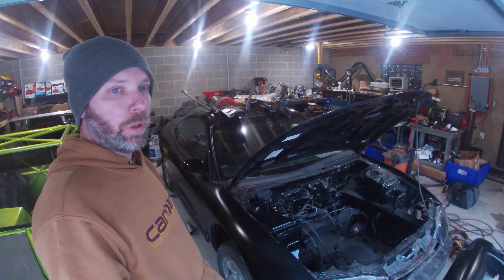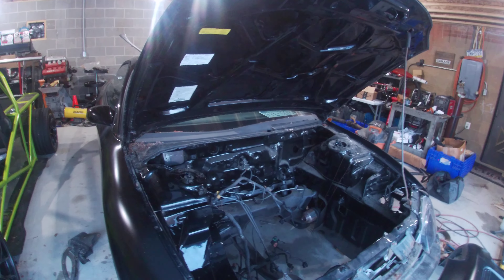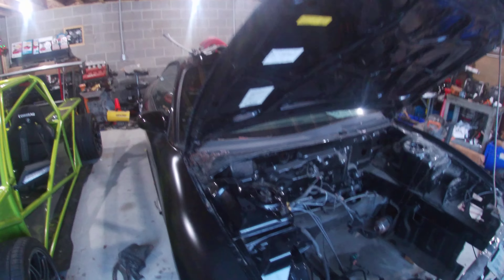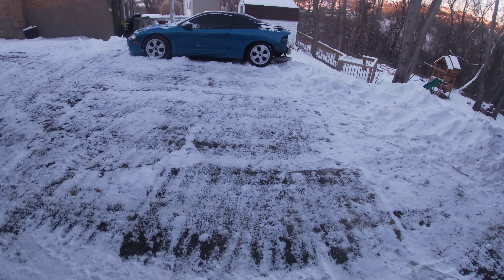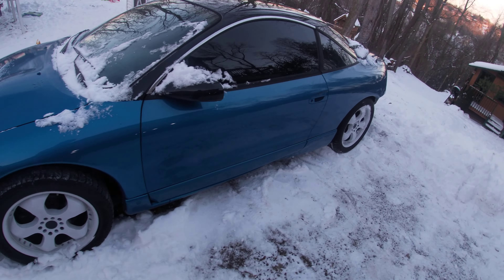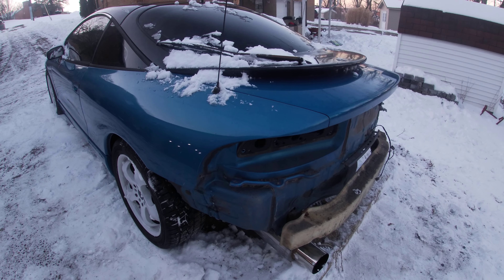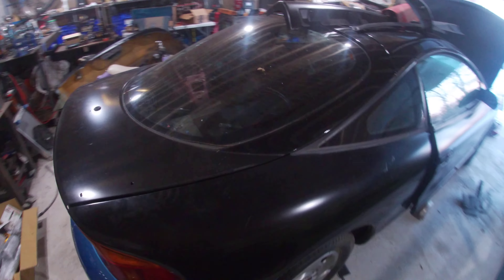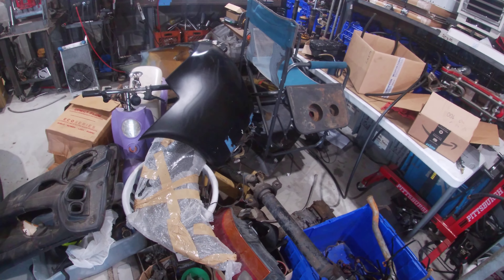2G DSM Build: Part 1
1995 Eagle Talon Tsi
Just getting started on a DSM. Shooting for 700whp. This wont be a budget build. Built Engine, Built trans, Haltech 2500, ACT Twin Plate, all the fixins to make it a runner.